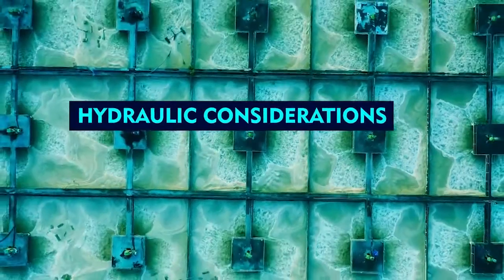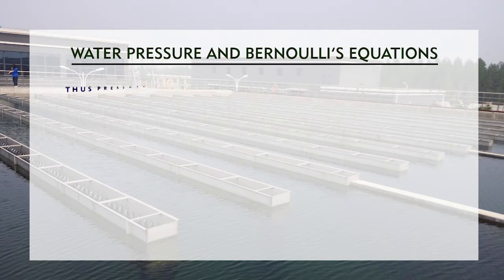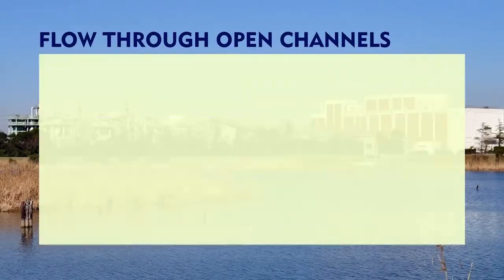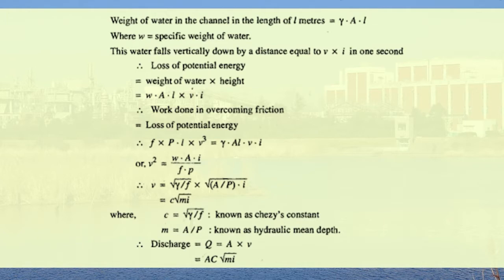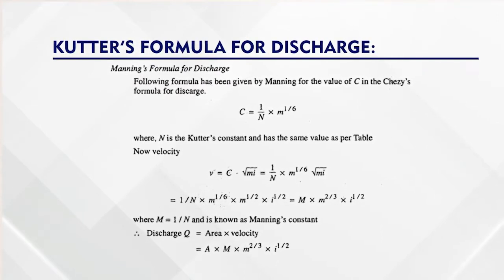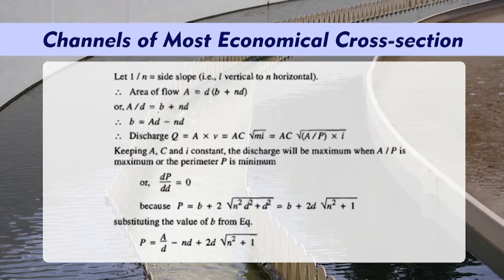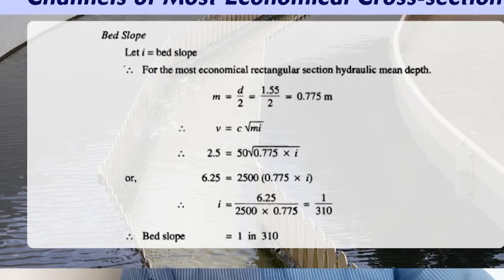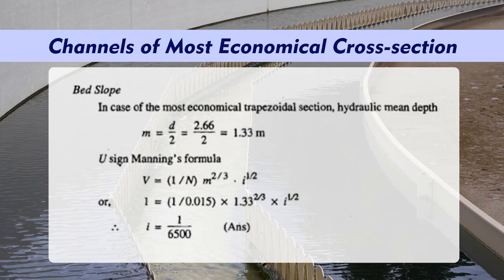Hydraulic Considerations and Design-I